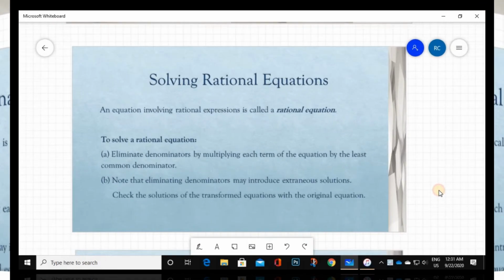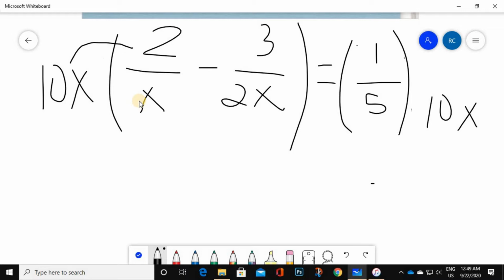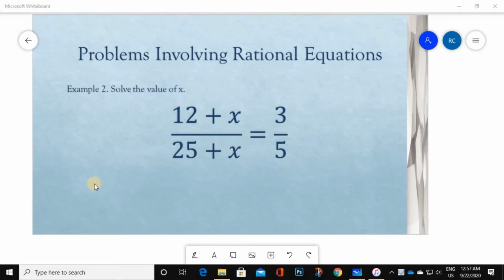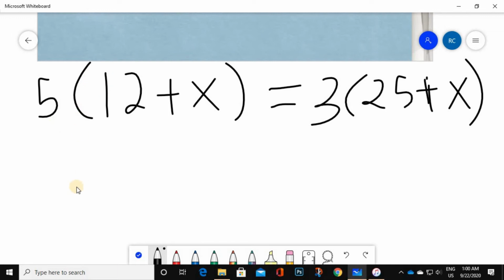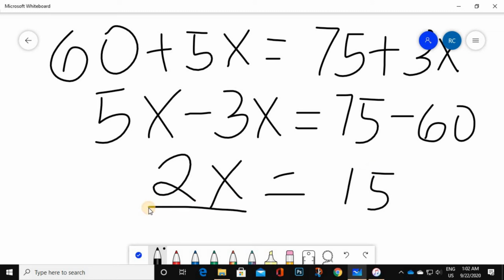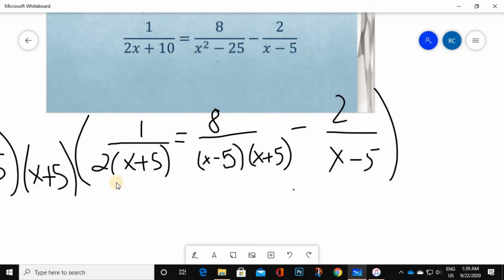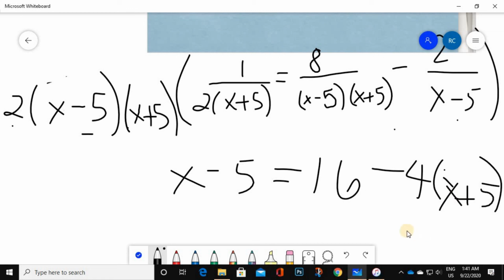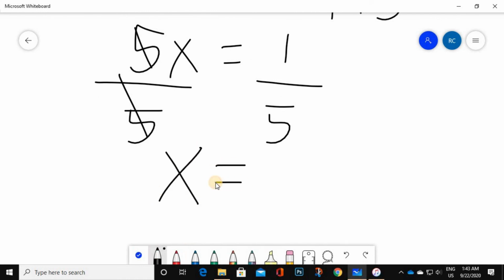Solving Rational Equations (Filipino)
A video lessons of solving rational equations into step by step solutions.